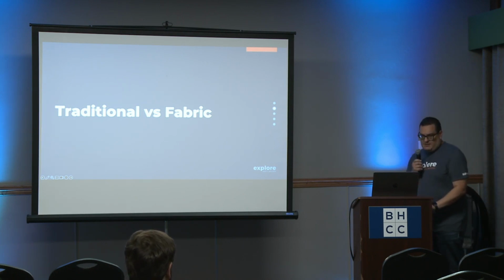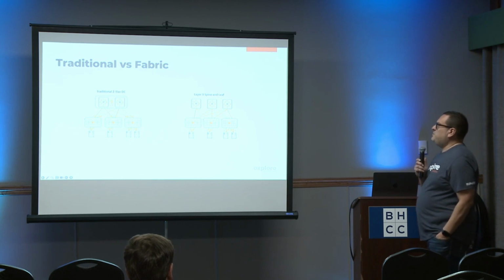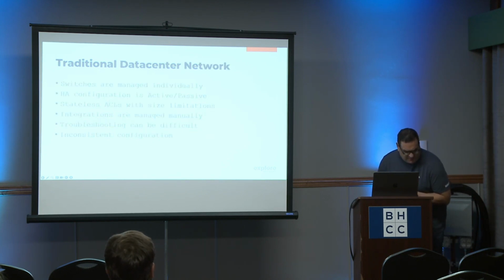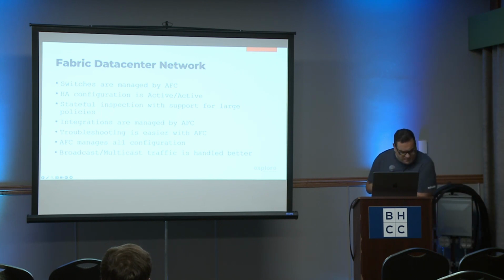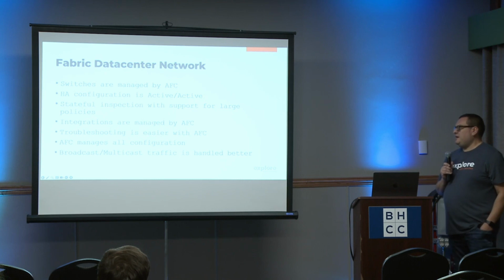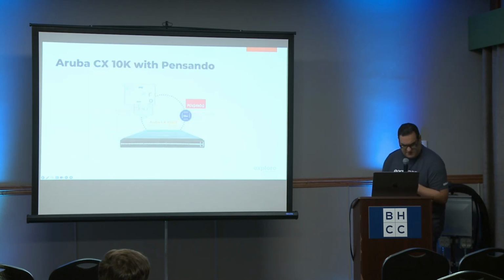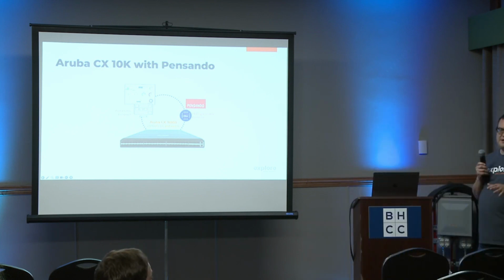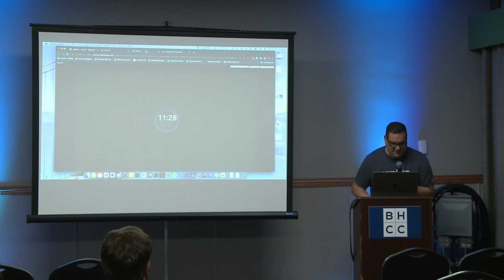(A-1)Aruba Networks DC Fabric Demo